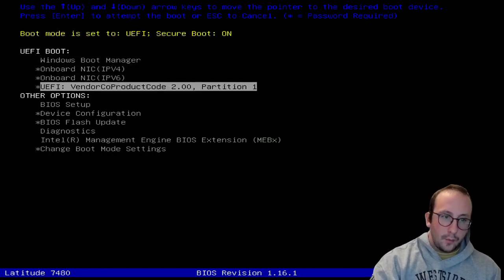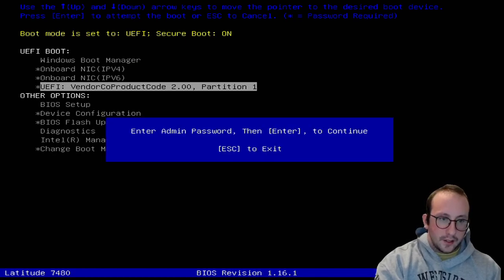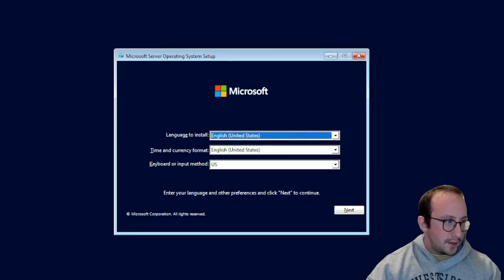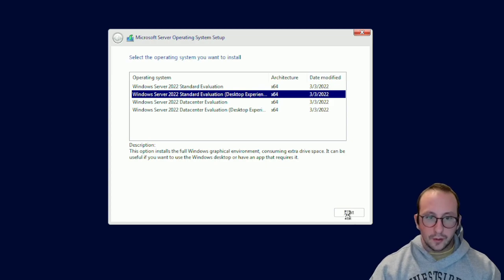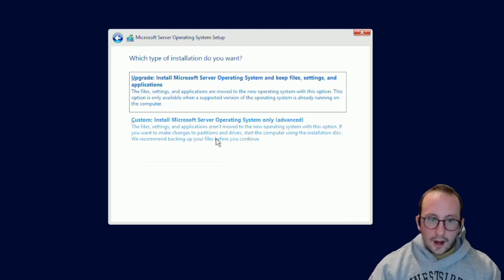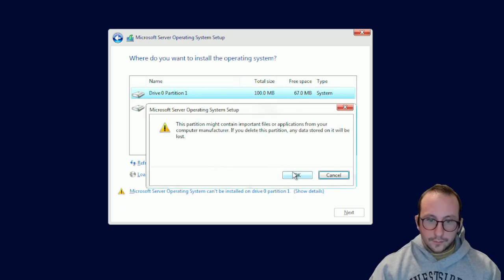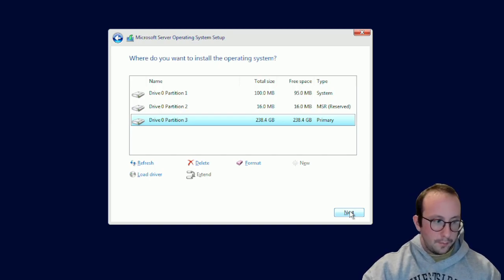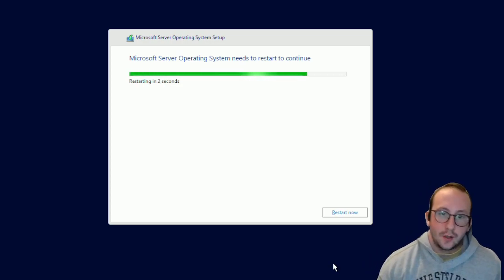Laptop Home Lab Set Up Part 1 : Installing Windows Server 2022 on a laptop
How to install Windows Server 2022 on a laptop and configure it to be able to have Wi-Fi and rename the server via PowerShell, in the next video we will be configuring the server for Hyper-V and connecting to it via another computer on the same network.